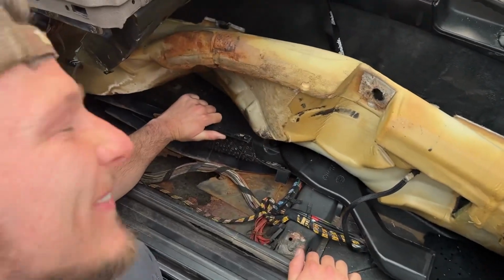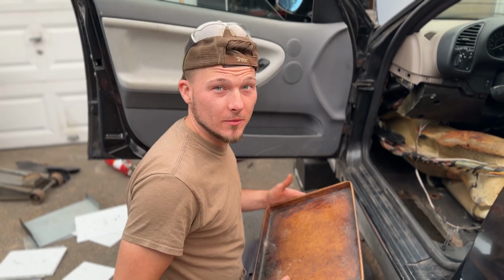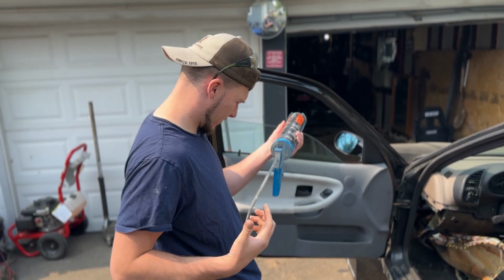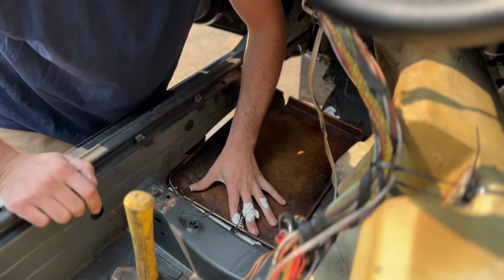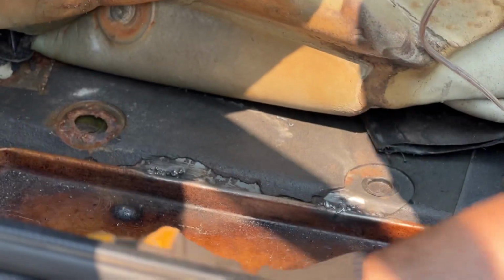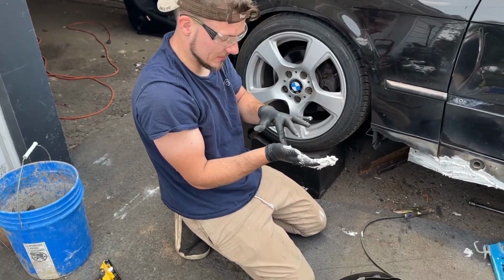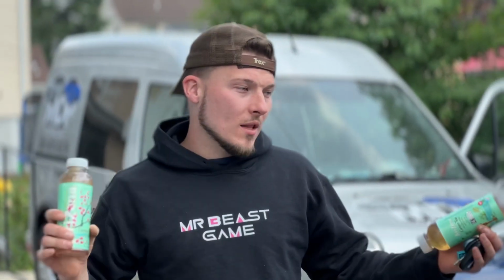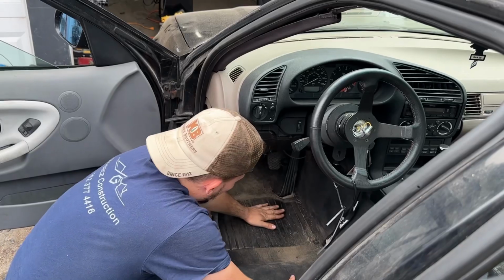BMW E36 Rust Repair & New Wheels | Restoration and Upgrade!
Hey guys!
Our BMW E36 gets a much-needed makeover! In this video, we tackle rust repair to restore the car’s body and install a fresh set of wheels for a brand-new look. Whether you're dealing with rust or considering upgrades for your E36, this is a must-watch!